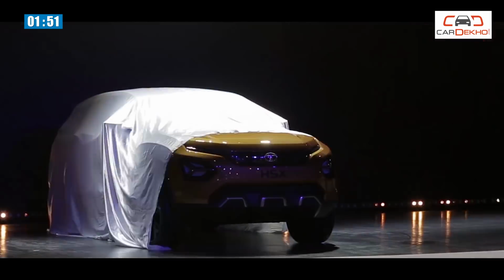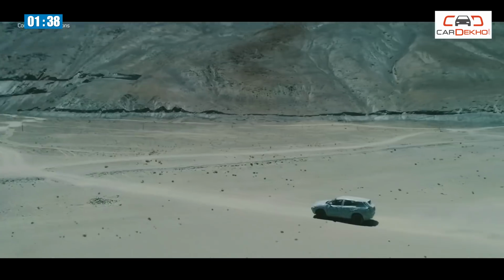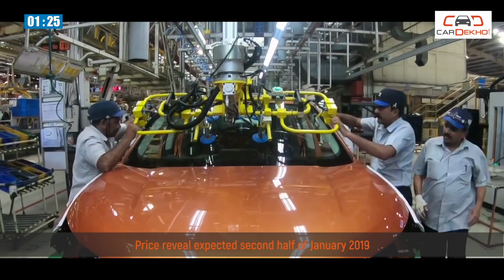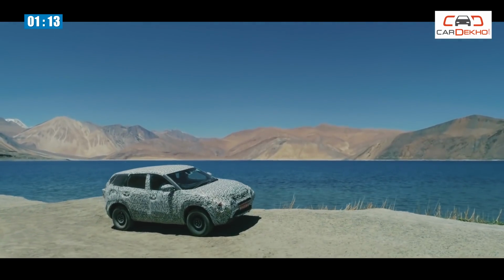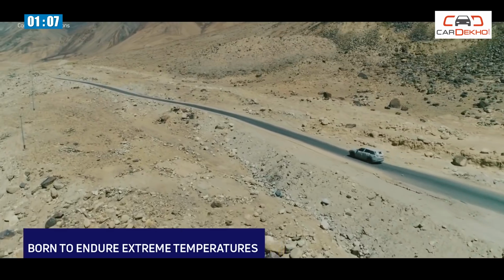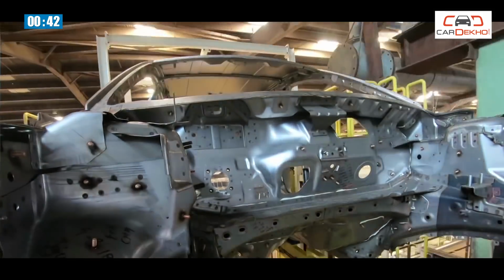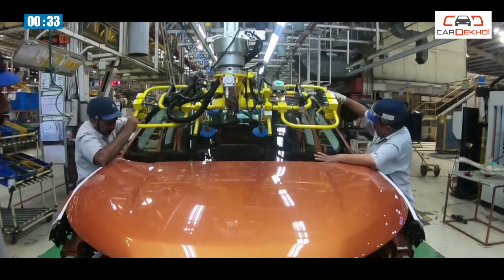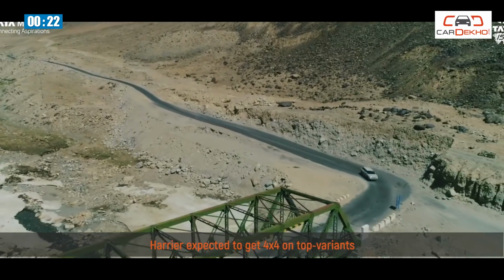Tata Harrier 2019 Bookings Open! | Expected Price, Specs, Features & Launch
Showcased as the H5X concept at the 2018 Auto Expo, the first production-spec Harrier has rolled off the assembly line. Tata's new flagship offering is based on a JLR-derived platform and will sit above the Hexa in the brand's lineup. This launch is as big, if not bigger than the introduction of the Tata Safari was and Tata's alternative to the Jeep Compass and Hyundai Tucson is packing in some strong weaponry. Here's what you need to know about the production-ready Tata Harrier, just

More Links

5 Features We Think Would Suit The Tata Harrier's Bold Style